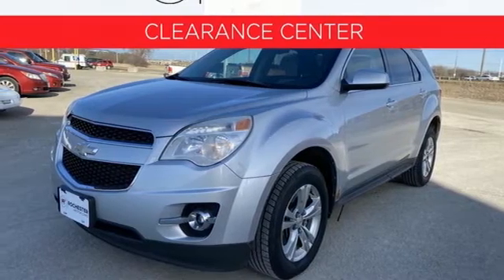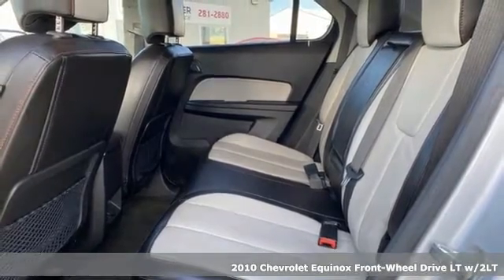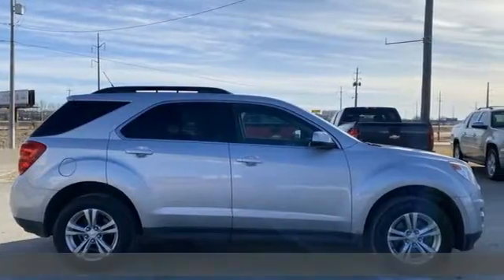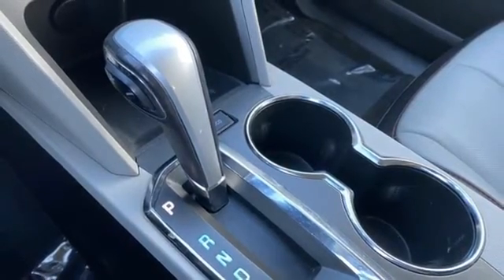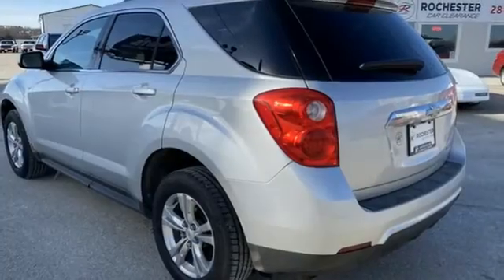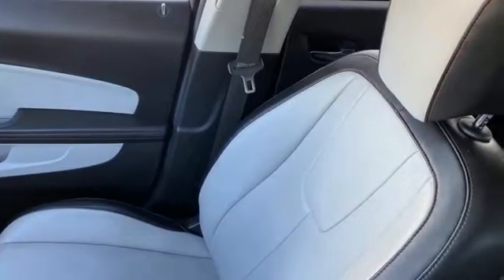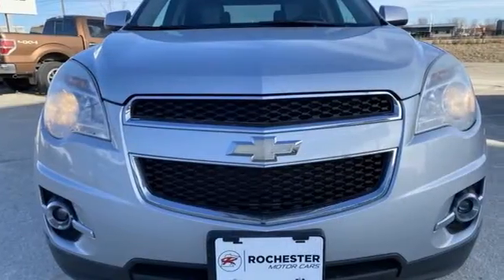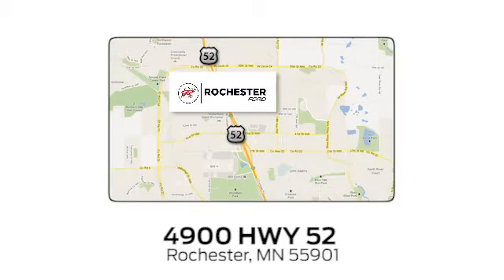Used 2010 Chevrolet Equinox Rochester MN Winona, MN XB8626 - SOLD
Year: 2010
Make: Chevrolet
Model: Equinox
Trim: LT
Engine: 2.4L 4-Cylinder SIDI DOHC
Transmission: 6-Speed Automatic with Overdrive
Color: Silver
Interior: Jet Black/Light Titanium
Mileage: 173622
Stock #: XB8626
VIN: 2CNALPEW9A6354881
Recent Arrival! Equinox LT Silver Ice Metallic 2LT Clean CARFAX. We look forward to earning your business!

Address:
4900 Highway 52 North